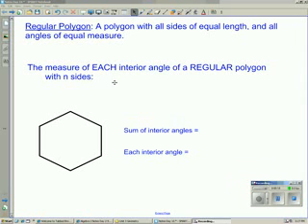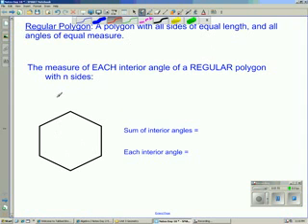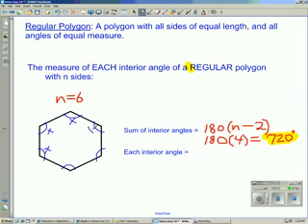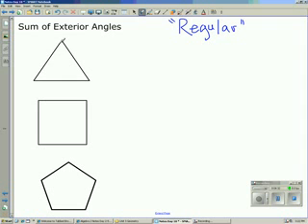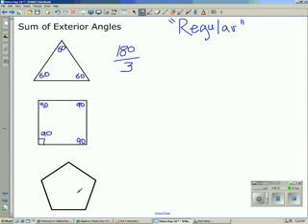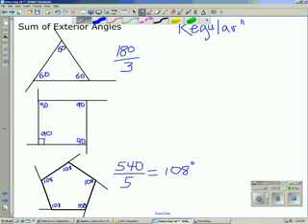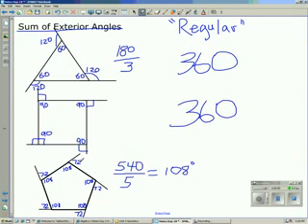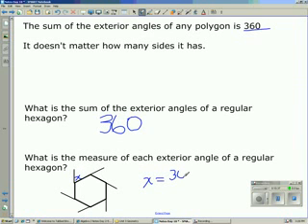Homework Video Day 7